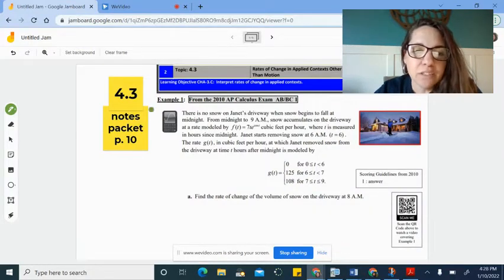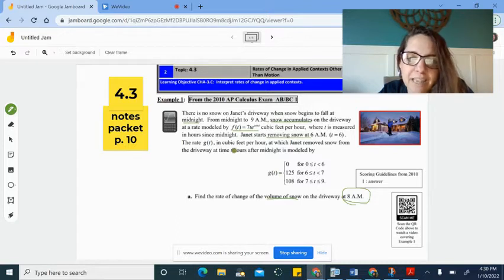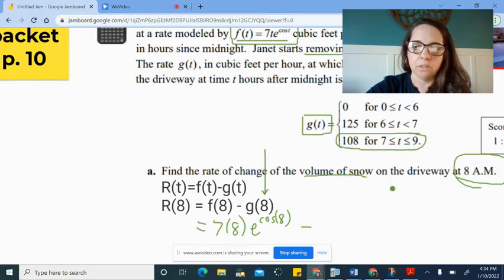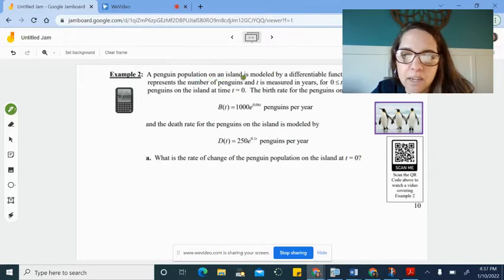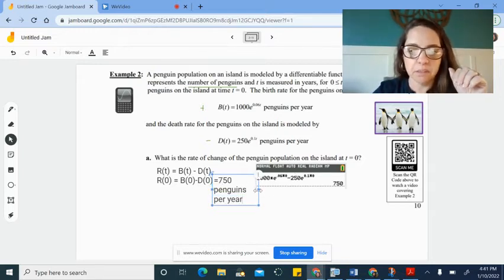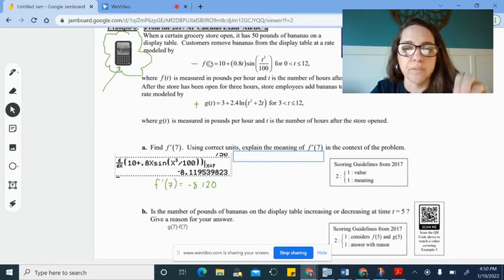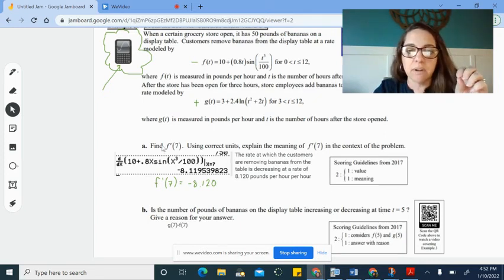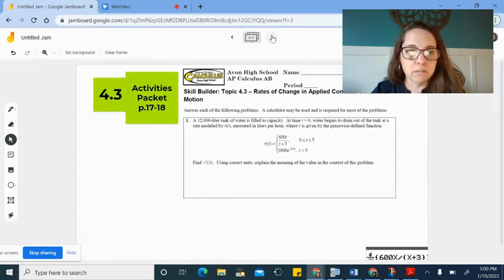AP Calc 4.3 Notes